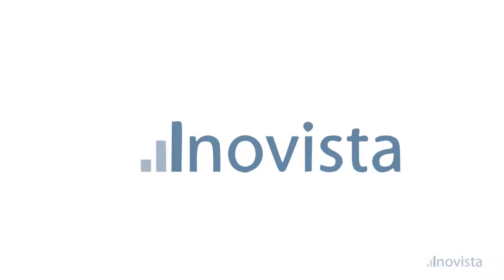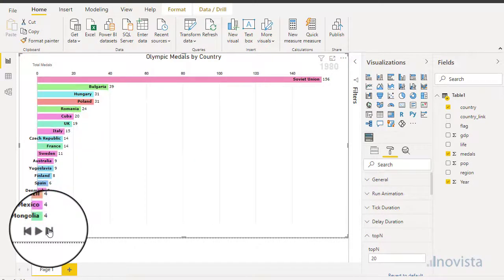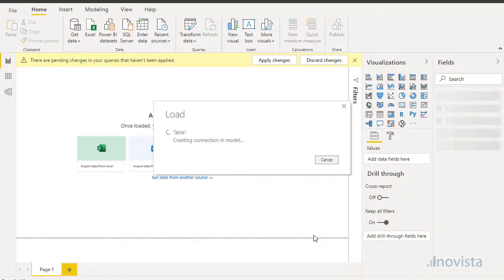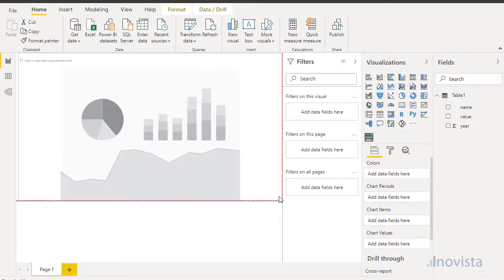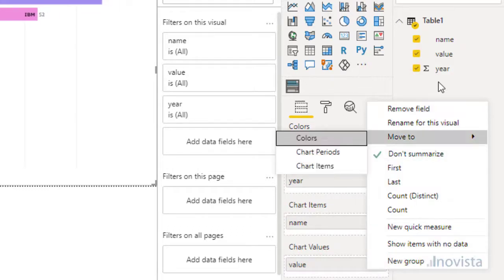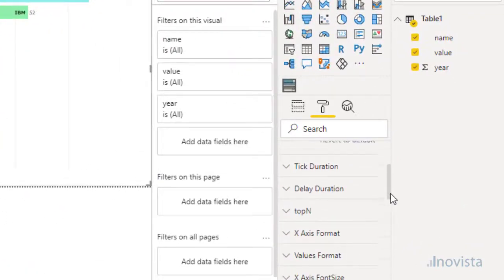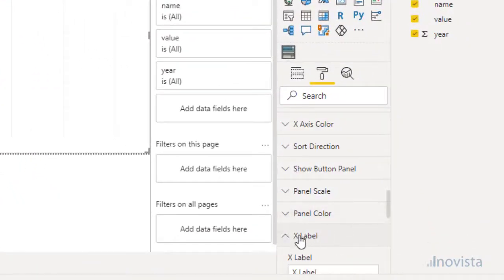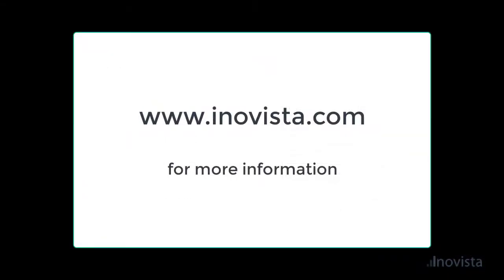Bar Race Visual for Power BI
This short video presents an overview and description of how to use the Inovista Bar Race Visual in Power BI. This visual animated the bars in the chart as they progress through time periods.

This visual was created by the Inovista Animator.